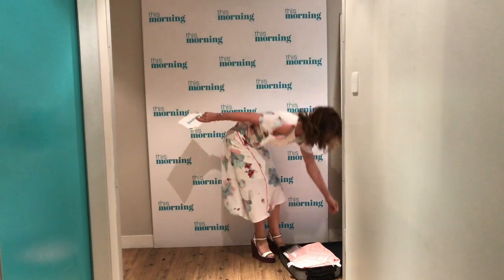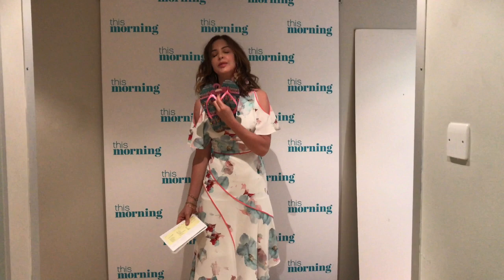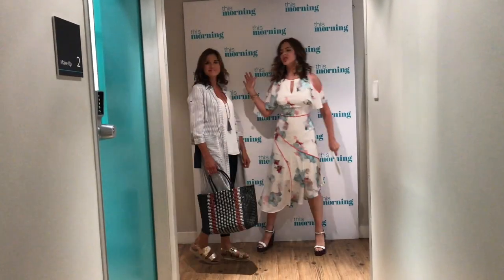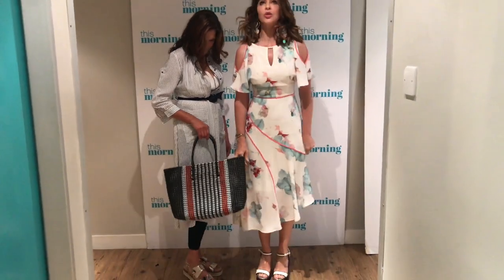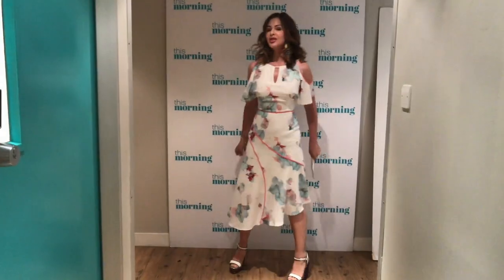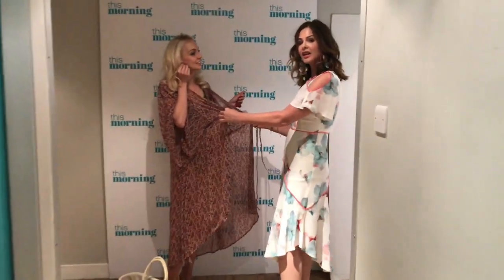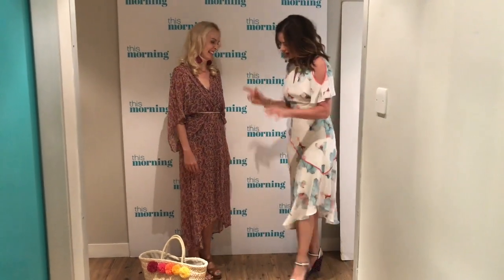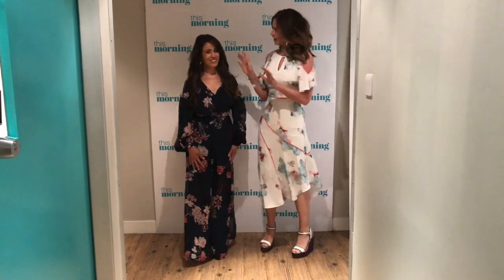Holiday Packing - What To Take with You? - This Morning | Trinny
My ideal holiday packing scenario would include a single suitcase.

Sainsbury’s Sarong Alternative

As I only try make-up and skincare on myself I cannot guarantee that all of the products I recommend will suit you because everyone’s skin is different, and some people might be allergic to certain ingredients.
Wherever possible please test products out on yourself before purchasing.

Nothing on my social channels shall be interpreted as providing dermatological, medical or other such advice, and it is always best to seek the advice of a suitable professional should you have any such concerns.

I only feature products I like, or want to try. The products I use in these videos are either purchased by me, or occasionally sent over by PRs when I have specifically asked for that product. (This saves me spending a fortune every month!)

I do not accept payments to make any of the videos on this channel, so to make it easy for you ladies, where appropriate, I will embed links so that you can have seamless ways to purchase. (As I know that some of you require instant gratification).